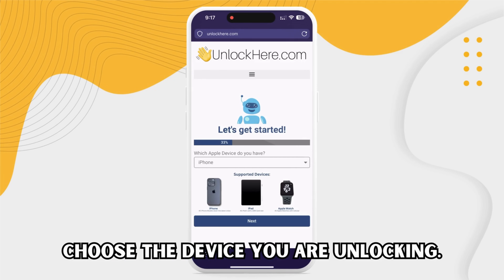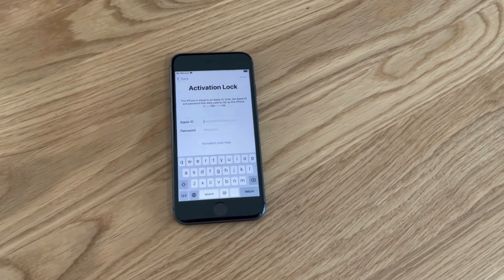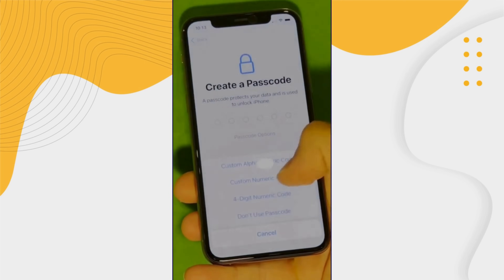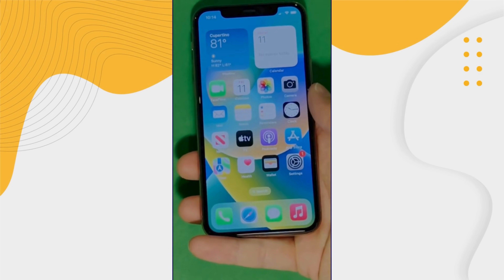iPad Activation Lock Issue FIXED with this Tool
The iPad activation lock issue is fixed with this tool! Need help with an iPad Activation Lock issue? You're not alone! The iPad Activation Lock can be a real pain, creating unnecessary hurdles and preventing you from enjoying your device to its fullest. But don't you worry! Whether you've got an iPhone locked to its owner, dealt with iCloud Activation Lock, or are simply looking to unlock iCloud, we've got a solution.

This video introduces a comprehensive tool that can fix your iPad activation lock issue in no time. It helps get rid of the activation lock on iPads, even when you've forgotten your Apple ID and password. We know how frustrating the iPad Activation Lock can be, and this Tool is here to make things much more manageable.

We'll walk you through the steps of utilizing this iPad Activation Lock removal tool, a simple process that does not require highly technical skills. It is helpful, especially if you want an iPad Activation Lock removal with a PC. Our guide will ensure that the iCloud Lock on your iPad becomes a thing of the past.

Now, you might be worried about your iPad model or iOS version. But fear not, this Tool is compatible with all iPhones, iPads, and Apple Watches. As a quick illustration, it works seamlessly with devices as diverse as the iPhone 12 Pro Max, iPhone 8, iPad Pro, Apple Watch Series 6, or even the nifty iPhone SE. And the best part? It is compatible with all iOS versions!

This video provides a simple, straightforward guide to navigating the tricky waters of iPad activation lock removal and iPad iCloud Lock removal. It, in essence, enables you to regain complete control of your device. It's all about empowering you, the user, to overcome this iPad activation-required problem so your iPad is once again yours to use freely.

However, a word of caution. Our intent is purely educational, and we strongly advise against using this information for unlawful purposes. Please be responsible and remember that removing iCloud or any activation lock should only be done on devices that legally belong to you. Respecting others' privacy and following YouTube's community guidelines is always essential. Misuse of this information may lead to unwanted consequences.

In wrapping up this description, we sincerely thank our viewers for being a part of our community. Your support means everything to us! We constantly roll out new content to demystify the tech world, making your life much easier.

In this era where everything is becoming increasingly intertwined with technology, your iPad—or any Apple device for that matter—should serve you, not the other way around. So, here's to breaking down boundaries and taking back control of your devices!

And remember, this video is about more than just helping iPad users. It's about creating a community where we can all share, learn, and solve our tech issues together. Join us as we delve deeper into iPad activation lock fix, iCloud lock removal, and everything tech.

So, kick back, relax, and let's tackle the world of iPad activation lock together!

Chapters:
0:00 Introduction
0:50 Disclaimer
1:15 Reputable Tools
2:45 Free Weekly Unlocks
3:30 Unlocking Process
6:45 Alternative Approach